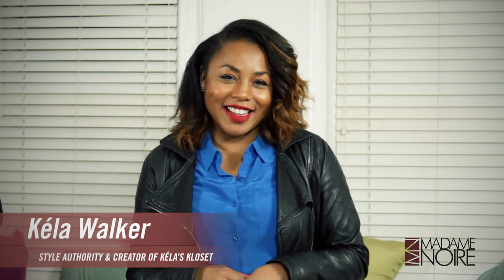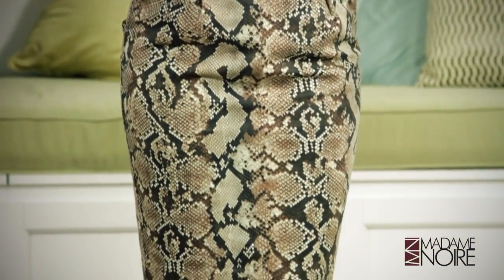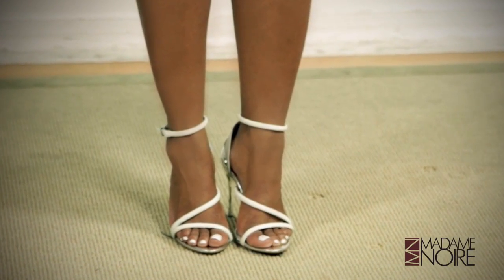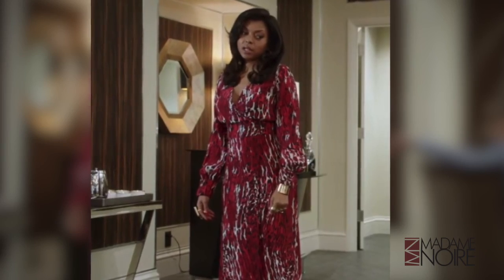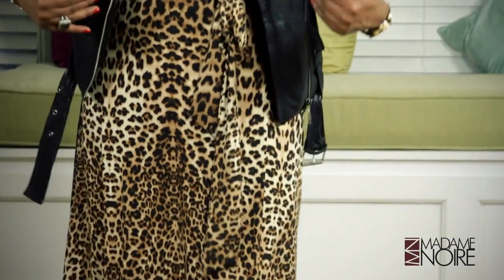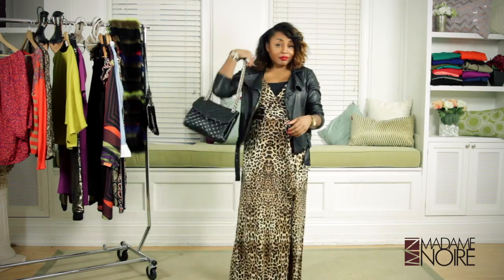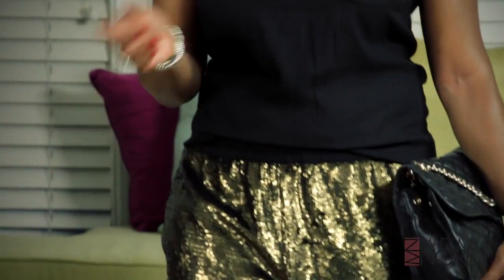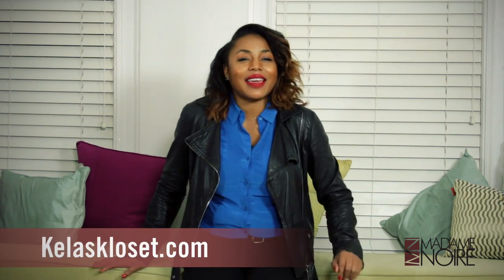How To Stunt Like Cookie Lyon For Any Occasion | MadameNoire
See how you can get Cookie Lyon's fashion and style for every single day of the week.

In this video, Kéla Walker shows us ladies how you can imitate Empire's Cookie Lyon's style. We all know Cookie Lyon has her outfits on point, so keep watching for tips and tricks!

MADAMENOIRE is a passionate, cutting-edge web publication geared towards African-American women. The publication's mission is to unite black women at various stages of their lives, around a common aspiration for better, more fulfilling lifestyles. MADAMENOIRE provides breaking news, an open forum for discussion and cosmopolitan advice born from the lived experiences and needs of these women of color (which includes mothers, young professionals, fashionistas and intellectuals).